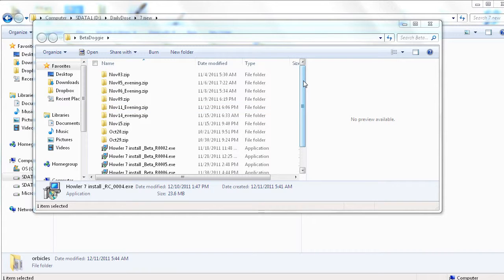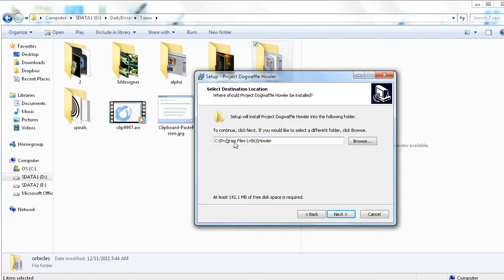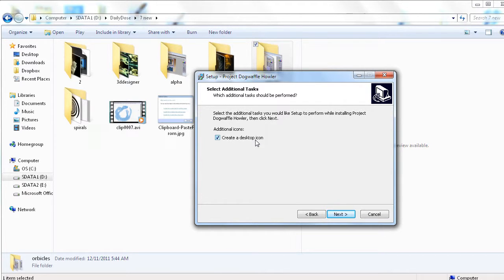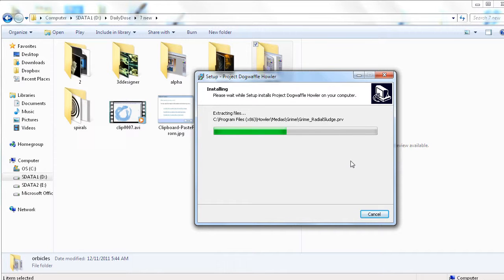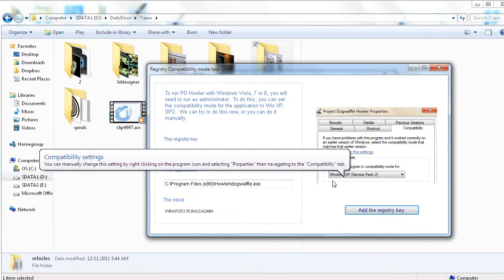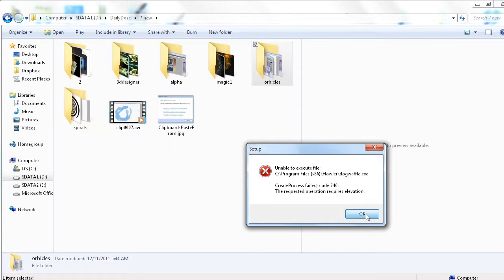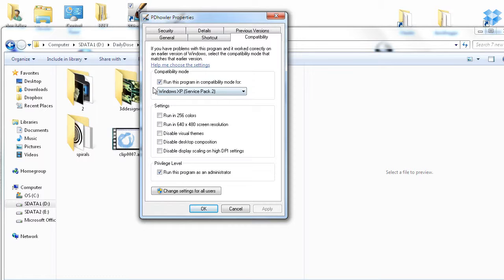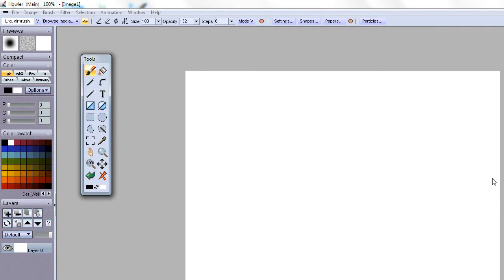PD Pro 7 Howler Installation (rc4)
A quick walk through the installation of PD Pro 7 Howler (Project Dogwaffle Professional digital painting and animation)  on Windows 7 64-bt. Accompanied by the wonderful music of Ruben DeAnda, accoustic guitarist.